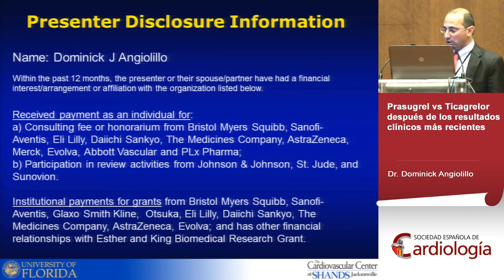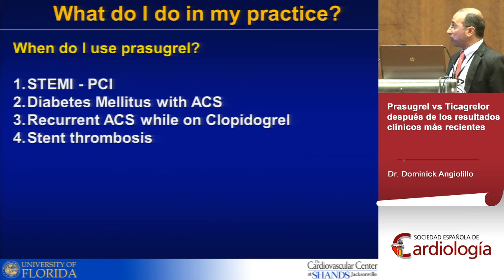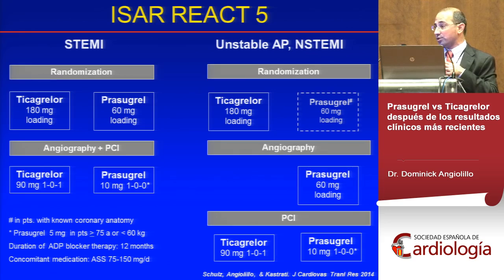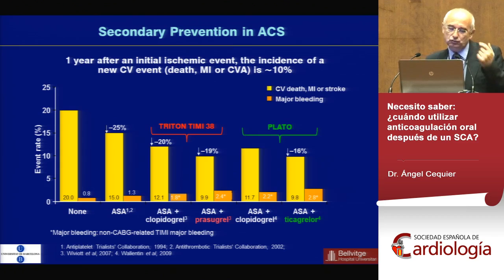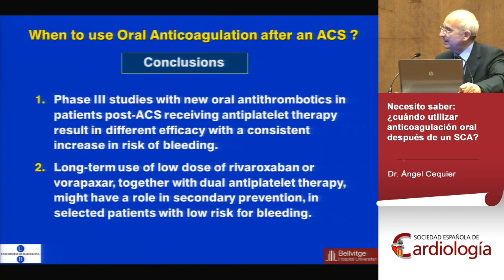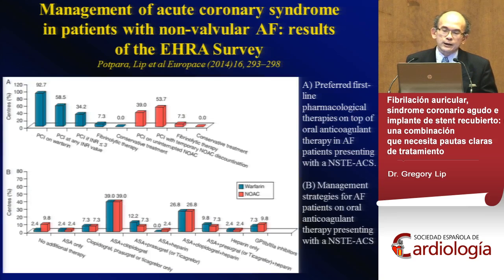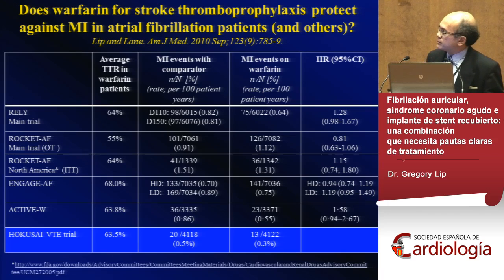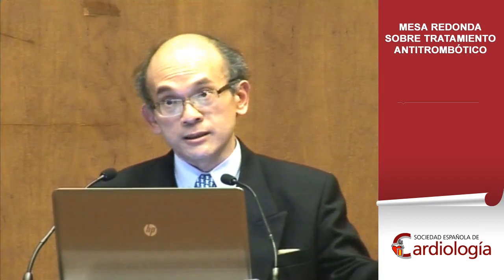Mesa Redonda sobre Tratamiento Antitrombóticos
XVI Simposio Internacional de Cardiopatía Isquémica. Sevilla 24-26 de abril de 2014.
Sección de Cardiopatía Isquémica y Cuidados Agudos Cardiovasculares.